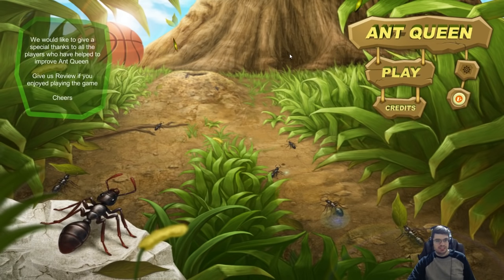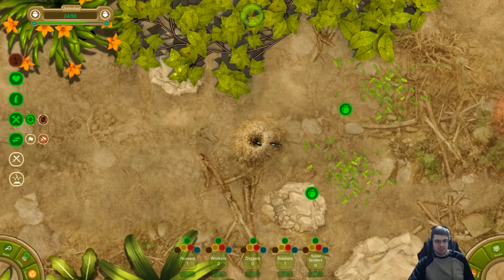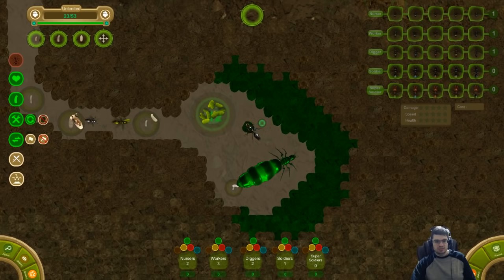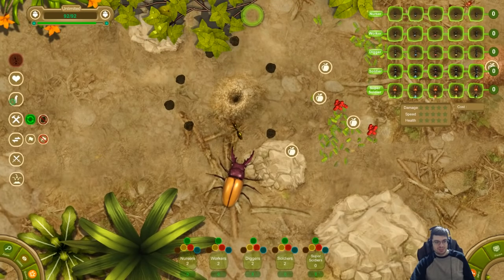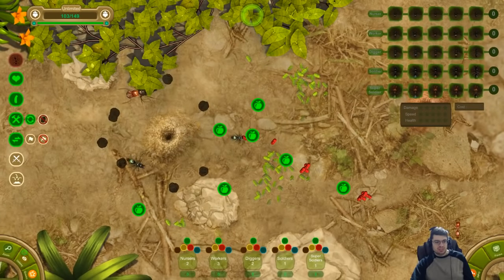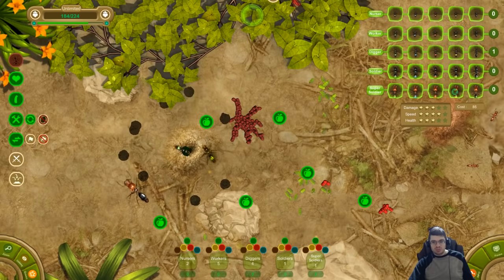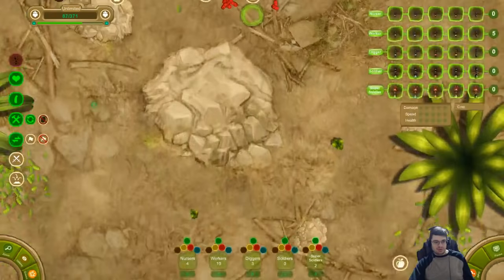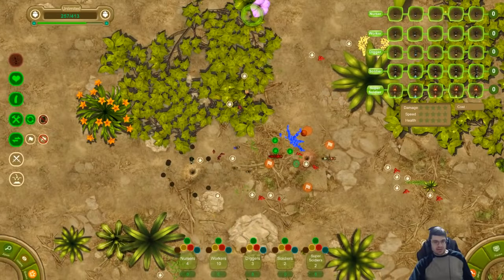DGA Live-streams: Ant Queen - Sandbox/Hard (Ep. 35 - Gameplay / Let's Play)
DGA Live-streams: Ant Queen